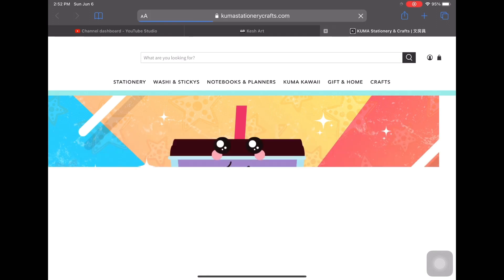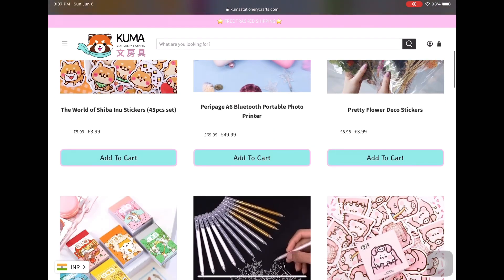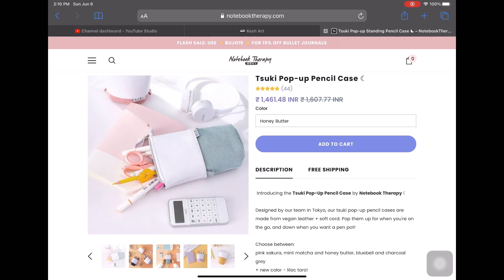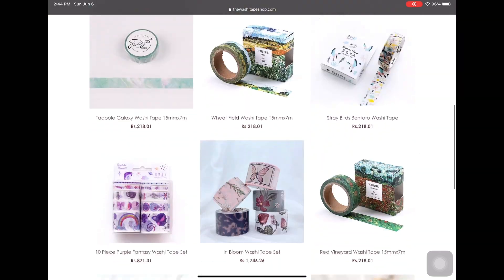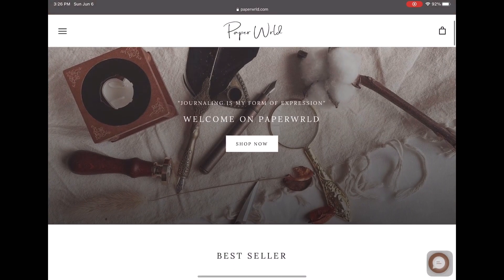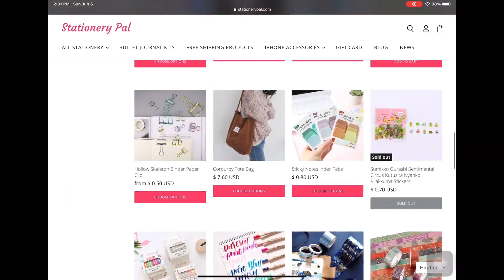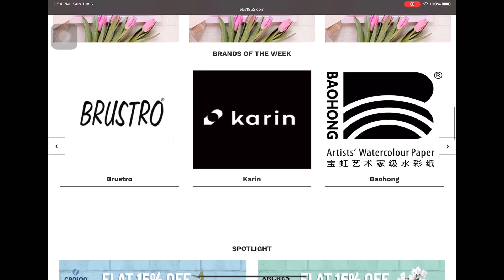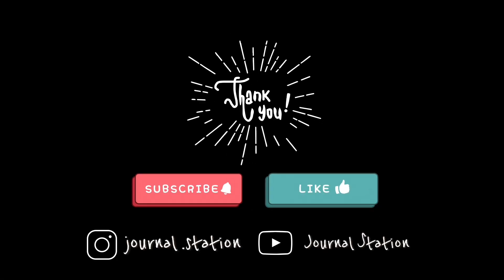My Favourite Online Stationery Shops | Journal Station